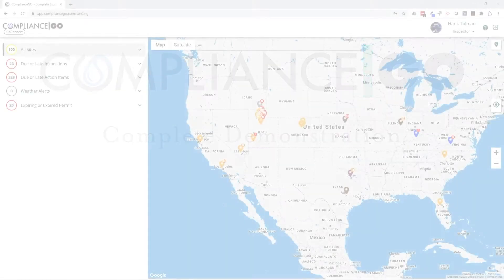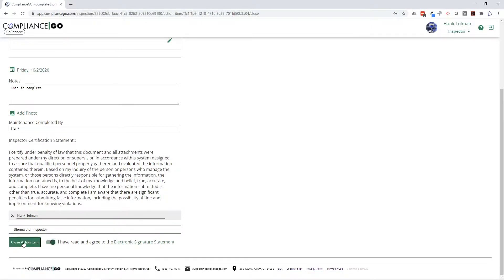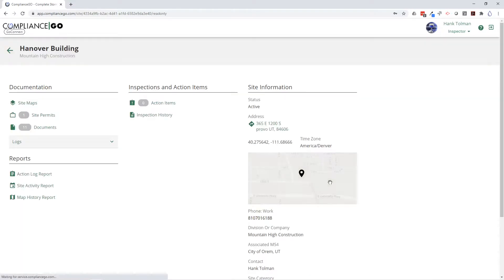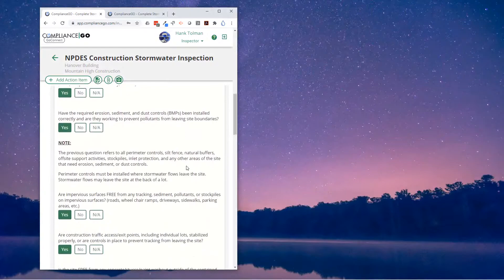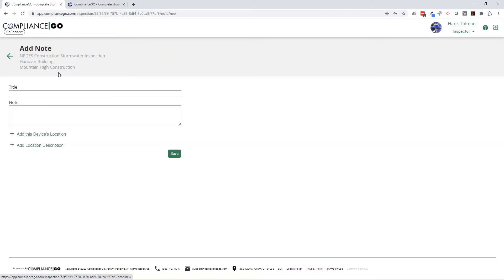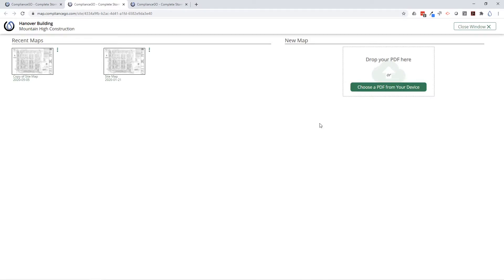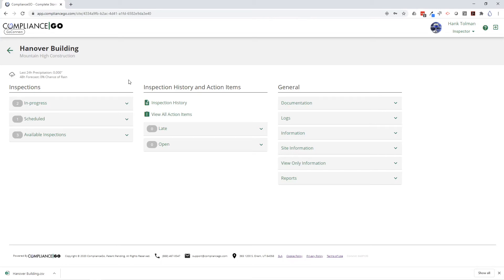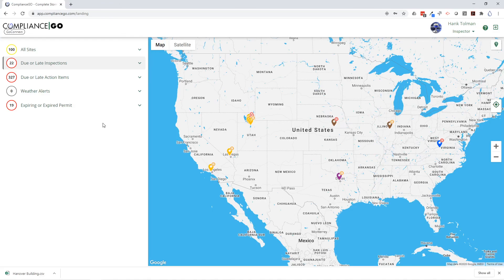ComplianceGO Full Demo Video - Inspectors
This is a full demonstration of ComplianceGO for inspectors. It covers all aspects of the system that inspectors can use. It does not include information for Managers and Editors such as creating sites, inspections, tasks, divisions, etc.